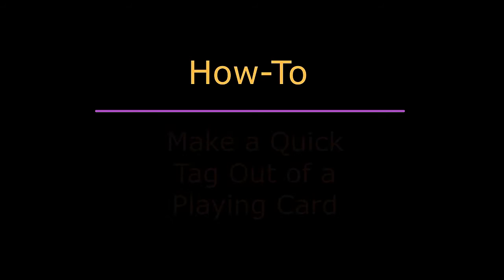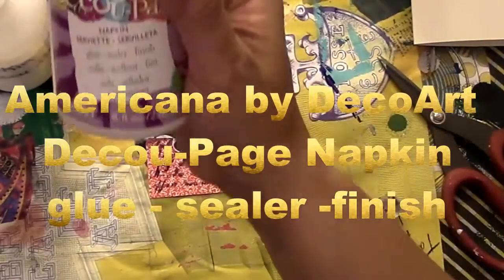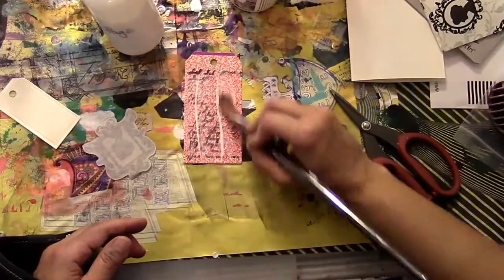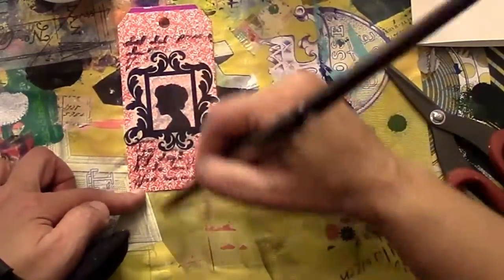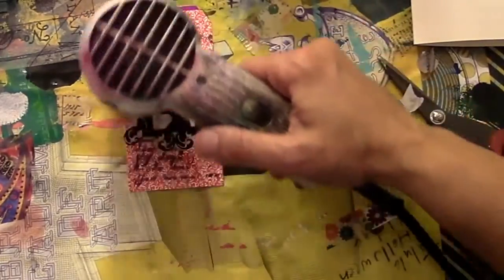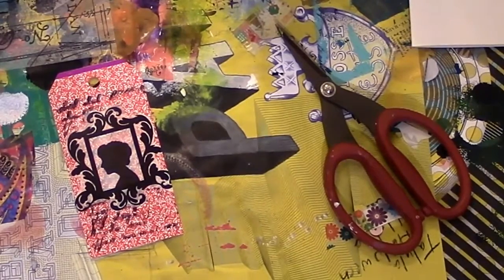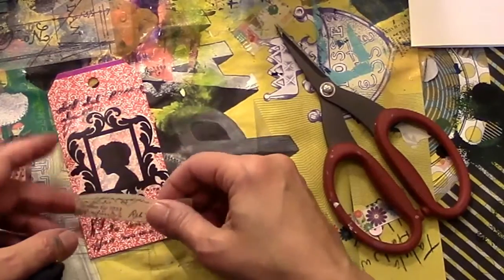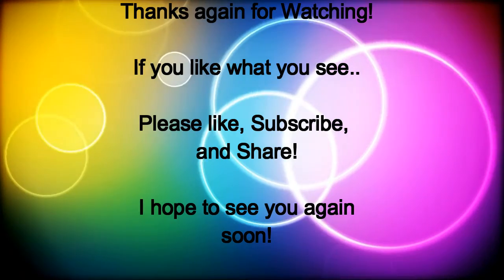How-to (DIY) Make a Quick Tag Out of An Old Game Card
How to make a gift tag out of an old game card.  Please see video for list of products used to make the tag.